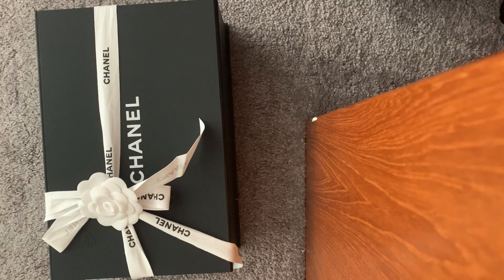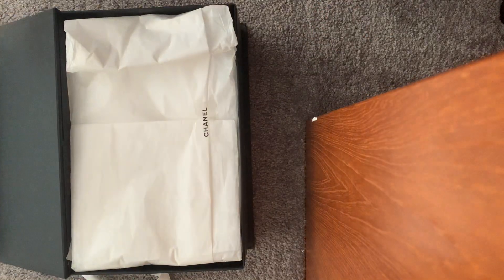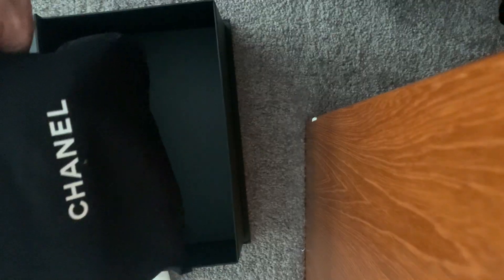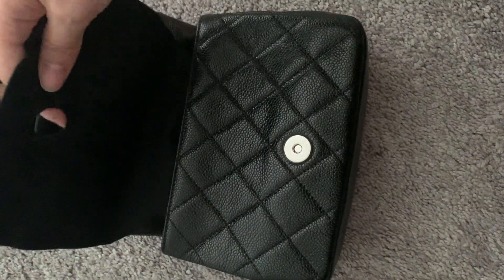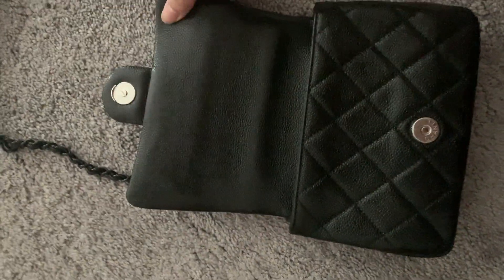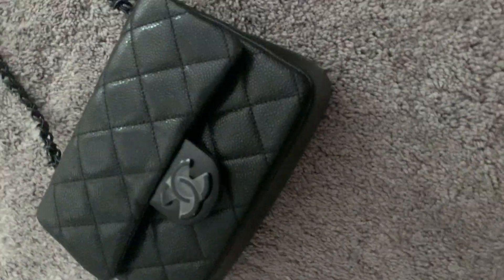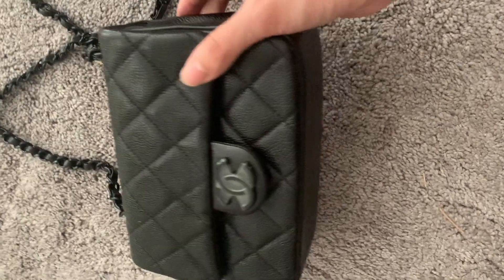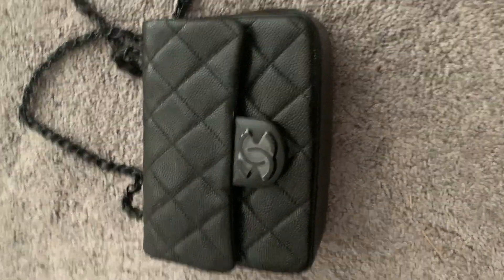Chanel Caviar Square Mini Flap bag so black (incognito) series unboxing and first impressions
Thanks for swinging by. Today I’ll be unboxing my new chanel so black caviar mini
I have been so excited for this bag and it finally came in the mail today 🥰
I wanted to share this fun experience with you. If you’re thinking of getting this back take a look at the video and see what you think 💕 enjoy